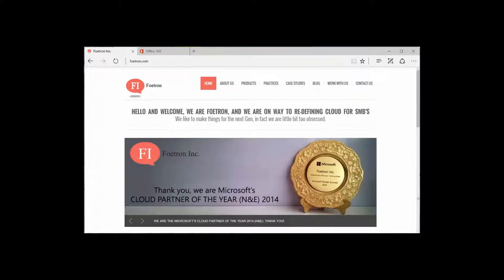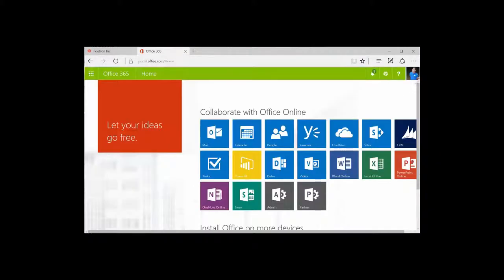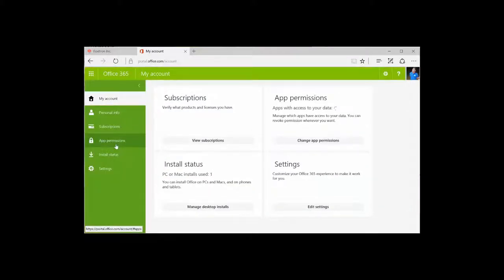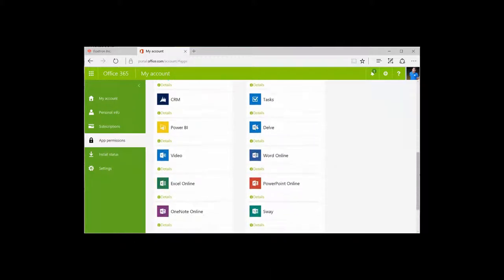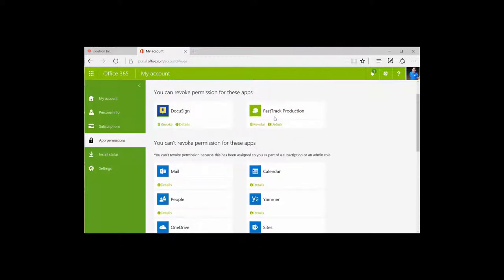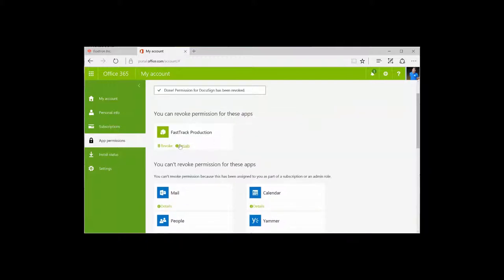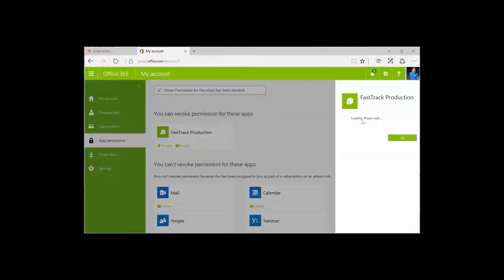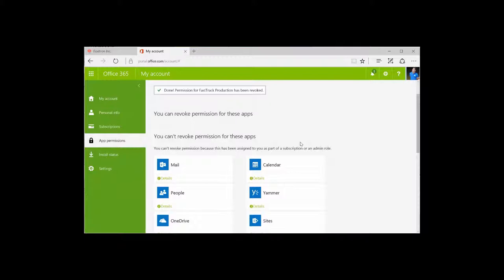How to check App Permissions in Microsoft Office 365?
Best of Office365!

Microsoft Office365 is a key productivity offering for organisations.

In this video, we have shown how one can control the app permissions in Office365.

Explore more and Sign up for a free 30 day trial